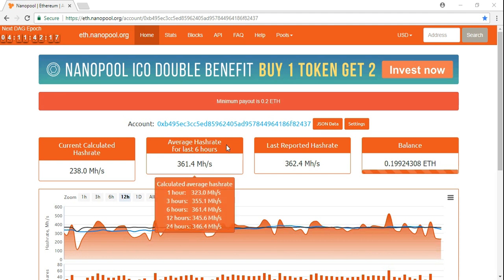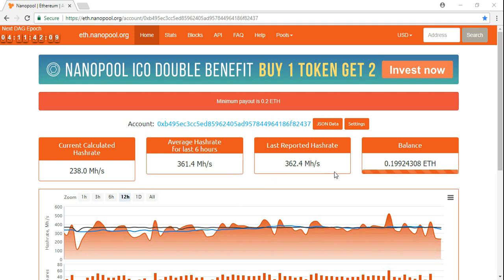2018 Ethereum miner rig- PowerColor Red Devil AMD RX 580 gpu cards - miner rx 580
Here is a quick view of my nanopool account with around 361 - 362 MHS.

I will be adding 3 more PowerColor Red Devil AMD RX 580 cards  that should bring me to around 450 MHS.

This design uses a horizontal design of mounting the graphics cards to maximize the fans distribution of heat.